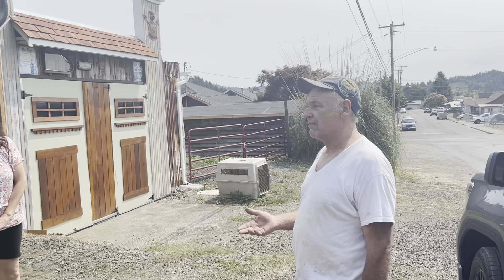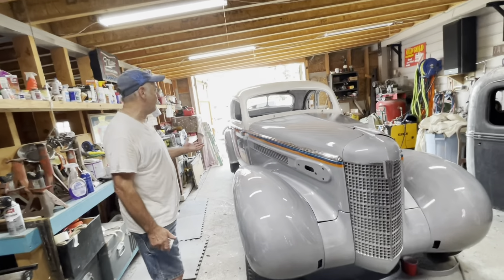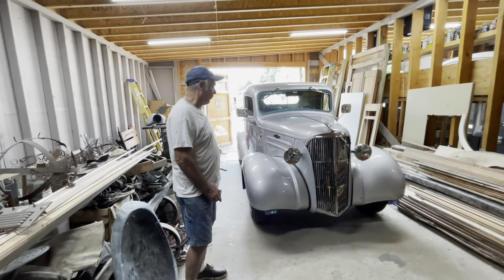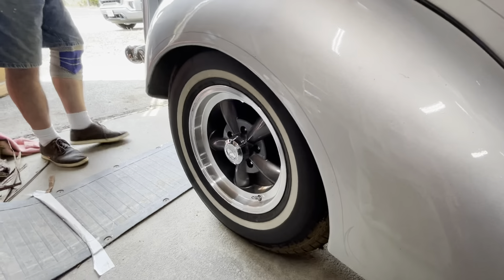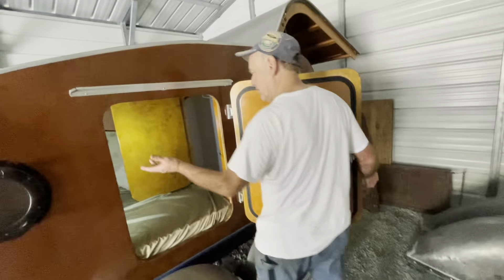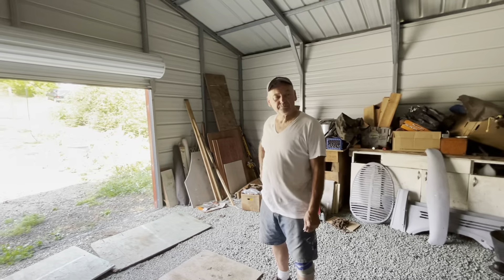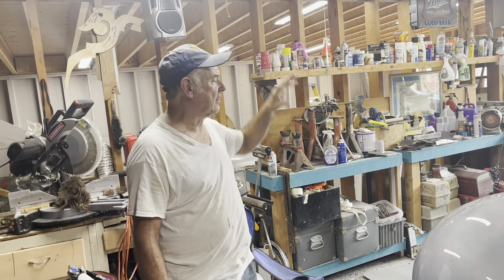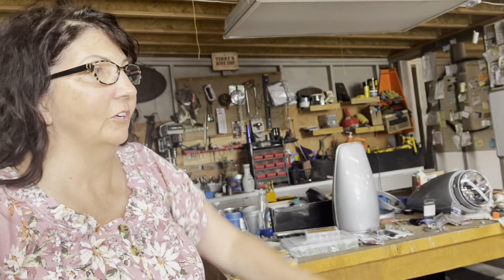1937 Oldsmobile Coupe Hot Rod. Also 37 Chevy Pickup and Teardrop Trailer.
Today we checked out in 1937 Oldsmobile coupe hot rod in Myrtle point Oregon. The owner also had a 1937 Chevrolet pick up and a teardrop trailer all of which he has built. All were custom built by the owner in this very small shop. He said the 37 Olds will be his last project.